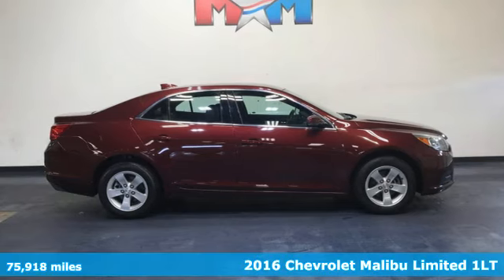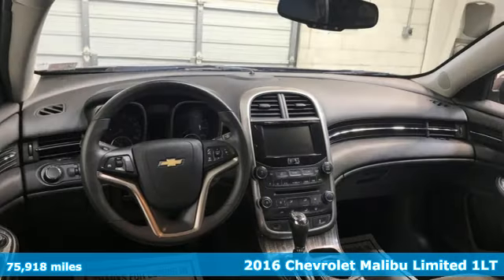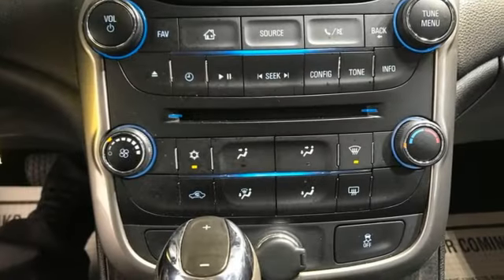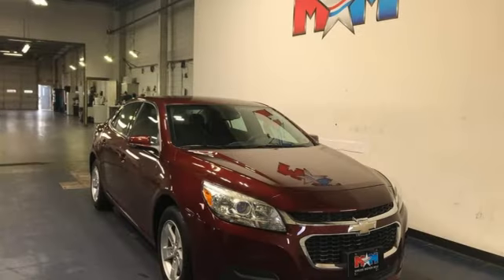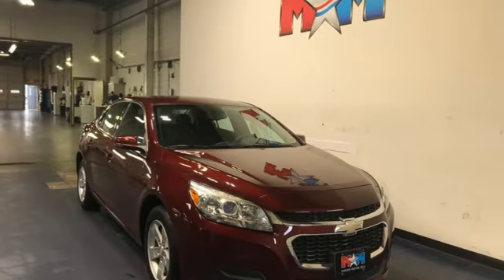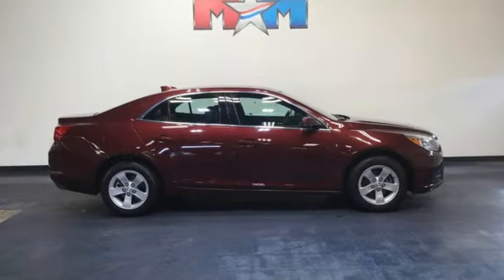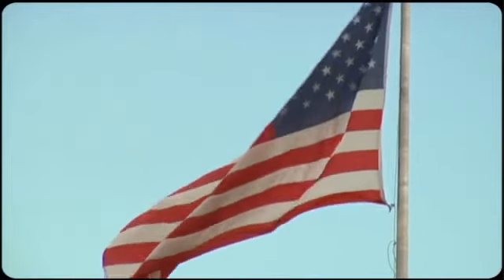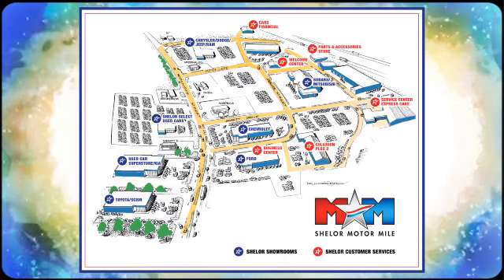Used 2016 Chevrolet Malibu Christiansburg VA Blacksburg, VA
Year: 2016
Make: Chevrolet
Model: Malibu
Trim: 4dr Car
Engine: 2.5L 4 Cylinder Engine
Transmission: 6-Speed A/T
Color: Butte Red Metallic
Interior: Jet Black
Mileage: 75918
Stock #: TY230415A
VIN: 1G11C5SA3GF150750
Auction Cars on the Motor Mile provides another vehicle segment to our already considerable selection. These are vehicles that did not meet our retail standards for Shelor Used Car Certification, but still provide affordable transportation. Some vehicles may have mechanical issues; not all mechanical issues will be known at the time of inspection or at the time of sale. All vehicles pass Virginia State Inspection. br /br /AUCTION CARbr /This vehicle is being sold AS-IS, with no warranty. EPA 34 MPG Hwy/24 MPG City! Nice. WiFi Hotspot, Smart Device Integration, Onboard Communications System, AUDIO SYSTEM, AM/FM STEREO WITH CD PL. TRANSMISSION, 6-SPEED AUTOMATIC, ELEC. ENGINE, 2.5L DOHC 4-CYLINDER SIDI SEE MORE! br /br /KEY FEATURES INCLUDEbr /Aluminum Wheels, WiFi Hotspot Satellite Radio, Keyless Entry, Remote Trunk Release, Steering Wheel Controls, Electronic Stability Control. br /br /OPTION PACKAGESbr /with Variable Valve Timing (VVT) (STD), with overdrive (STD), Radio Data System (RDS) and auxiliary input jack (Includes (UDY) 7 diagonal color touch-screen display.) (STD). Chevrolet LT with Butte Red Metallic exterior and Jet Black interior features a 4 Cylinder Engine with 202 HP at 6300 RPM*. Local Trade-In br /br /EXPERTS CONCLUDEbr /Edmunds.com's review says Excellent crash test scores; attractive interior; quiet, comfortable ride.. Great Gas Mileage: 34 MPG Hwy. br /br /MORE ABOUT USbr /At Shelor Motor Mile we have a price and payment to fit any budget. Our big selection means even bigger savings! Need extra spending money? Shelor wants your vehicle, and we're paying top dollar! br /br /Tax DMV Fees & $597 processing fee are not included in vehicle prices shown and must be paid by the purchaser. Vehicle information and equipment is based off standard equipment as decoded from VIN and may vary from vehicle to vehicle.br / Chevrolet Ford Chrysler Dodge Jeep & Ram prices include current factory rebates and incentives some of which may require financing through the manufacturer and/or the customer must own/trade a certain make of vehicle. Residency restrictions apply see dealer for details and restrictions. All pricing and details are believed to be accurate but we do not warrant or guarantee such accuracy. The prices shown above may vary from region to region as will incentives and are subject to change.